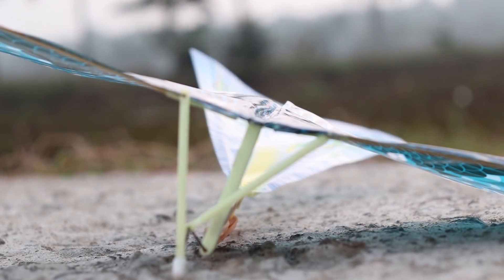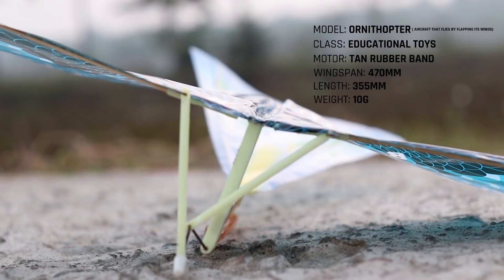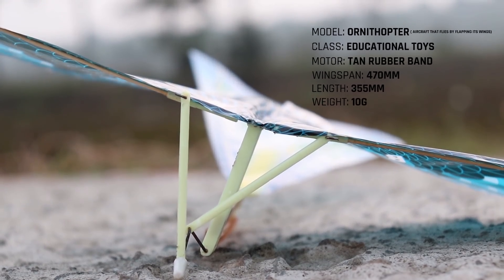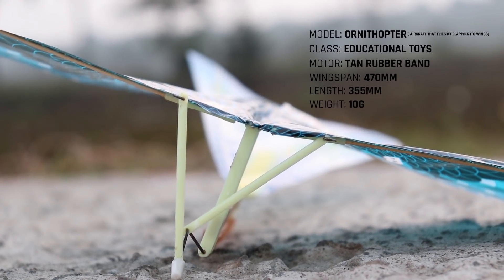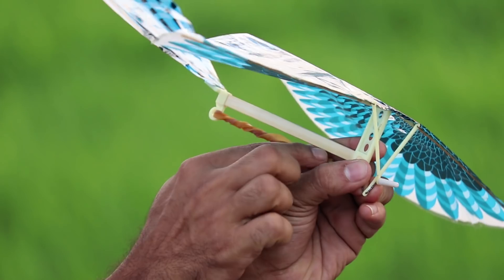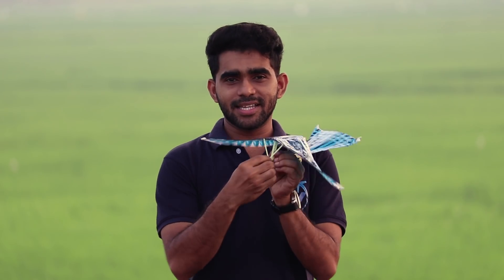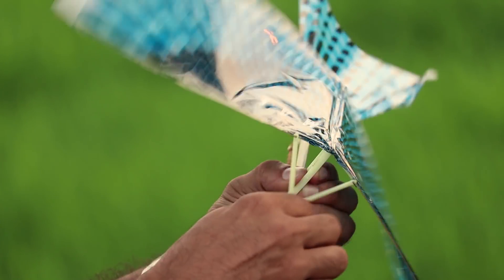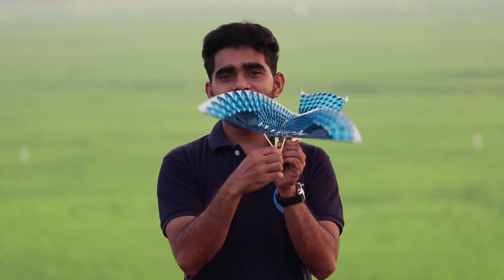Introduction to Ornithopter in malayalam | Aeromodelling kerala | Drone | RC plane.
"An ornithopter is an aircraft that flies by flapping its wings".
For the ornithopter kit please whatsapp to :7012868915

Our aim is to encourage that flying enthusiast in you to achieve your dream by guiding you to design, construct and fly your own aircraft. Join us build your own aircraft from scratch and take your flight in to the breezy sky.